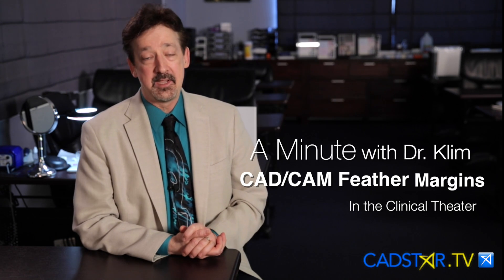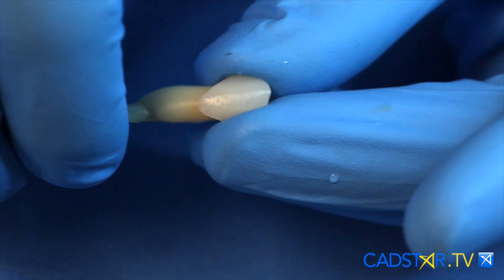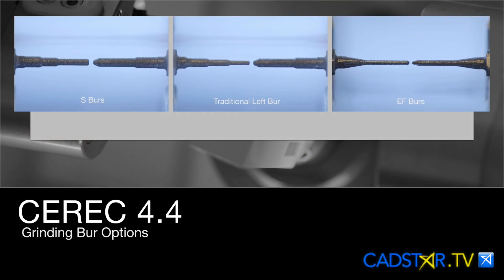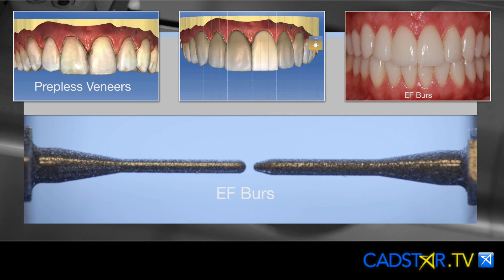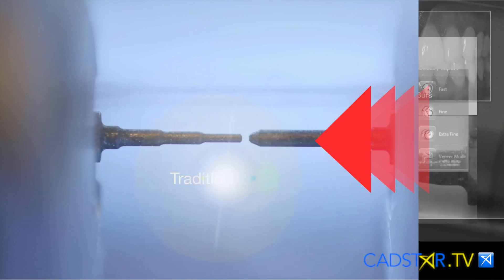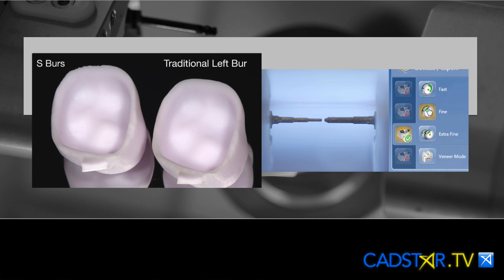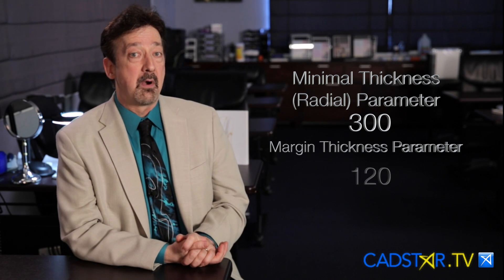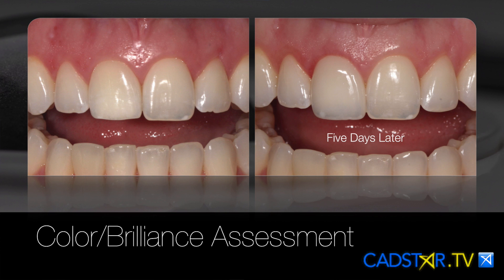A Minute with Dr. Klim: CAD/CAM Feather Margins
My CAD/CAM CEREC grinding provides incredible feather margins when the case needs this type of margin style.  This video will recommend two bur set options to create great feather margins when using the Sirona CEREC system.